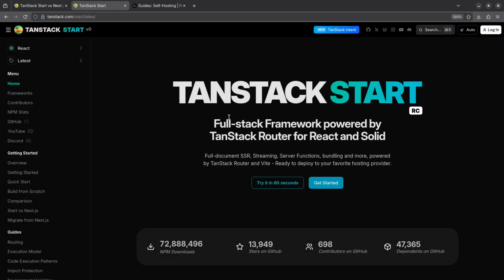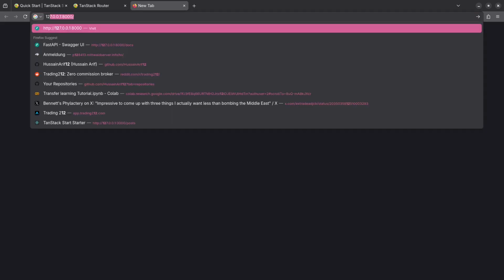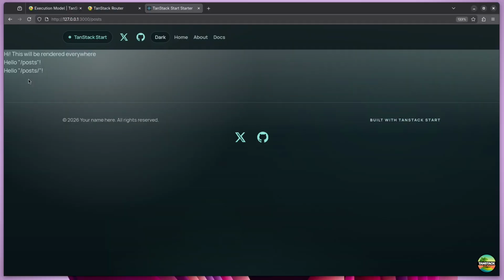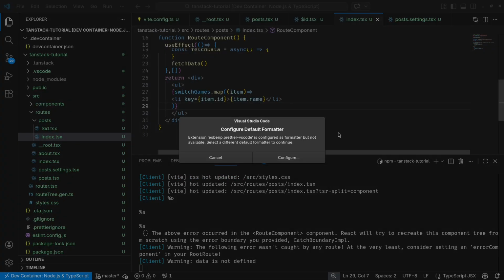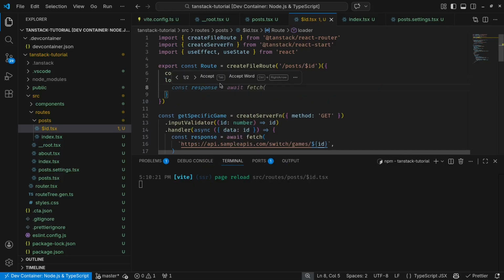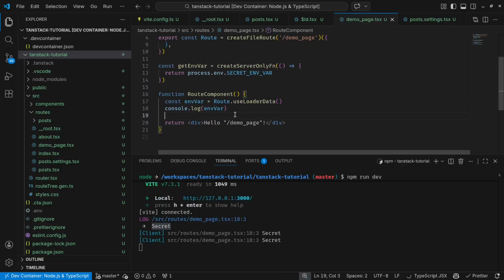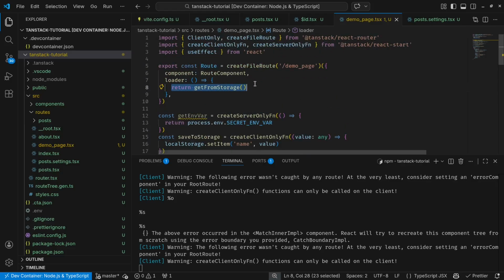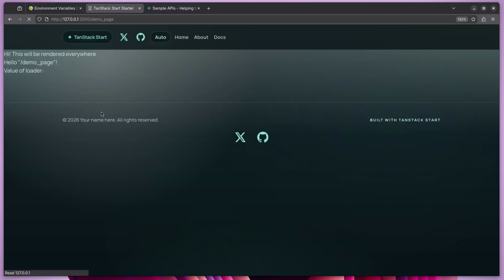TanStack Start - Getting Started | A Viable Next.js Alternative?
Hey guys, in this video, you'll learn about the basics of the Tanstack Start library. Here's what we'll do today:
- Creating a TanStack Start project
- Directory-based and Dot-based routing system
- Isomorphic, Client, and Server Functions
- Usage of environment variables

Timestamps:
0:00 Intro
0:37 Next.js vs TanStack Start
1:28 Creating a project
2:32 Project overview
3:09 Router config
3:54 Running the project
5:15 Dot-based routing
7:21 Directory-based routing
8:51 Execution model
9:28 Server-only Execution
9:40 Calling APIs with createServerFn
13:48 Handling the $id Parameter
16:44 Using Loaders to prefetch data
19:06 Server-specific Code with createServerOnlyFn
21:47 Client-only Cxecution with createClientOnlyFn
23:43 ClientOnly Component
25:35 Isomorphic Functions
27:27 useHydrated Hook
28:15 Making app more reactive
29:36 Outro